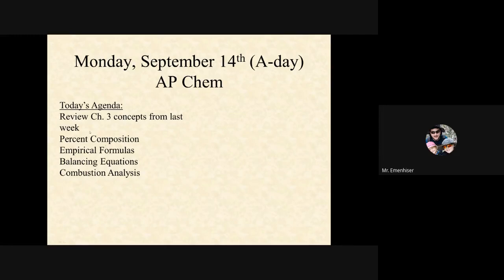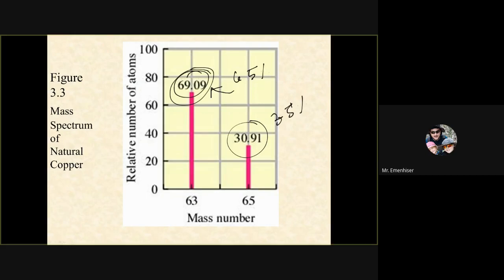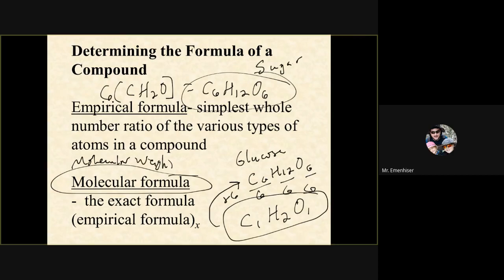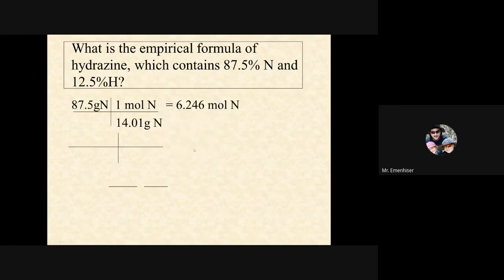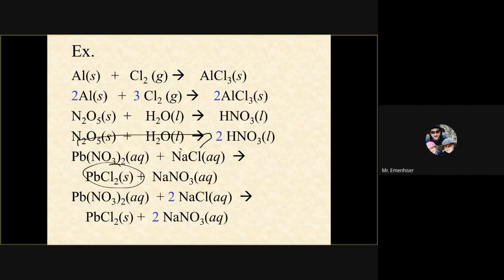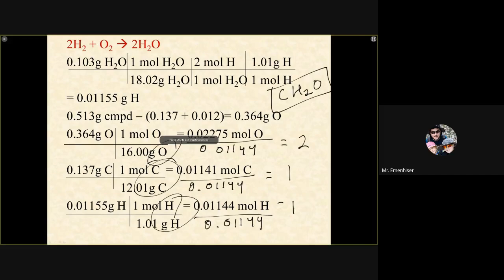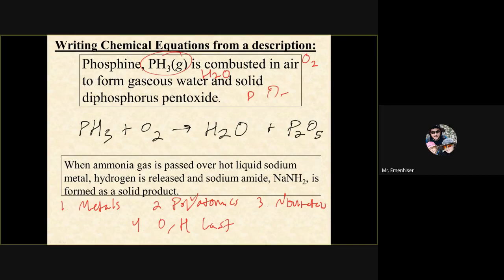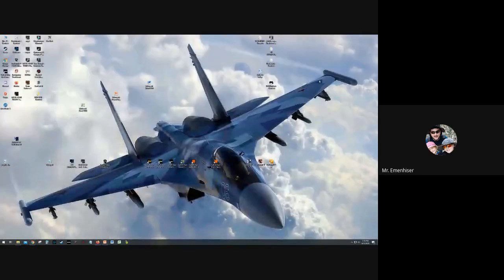Ch 3 Monday 9 14 AP Chem